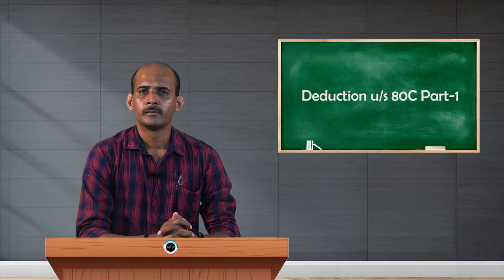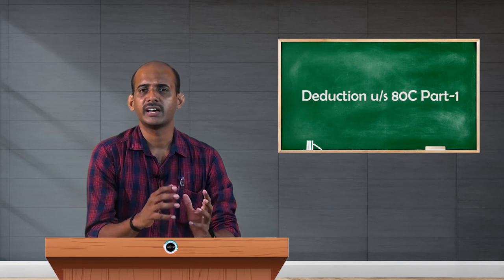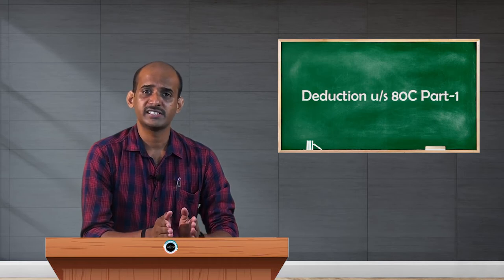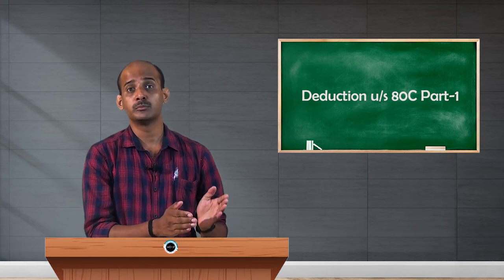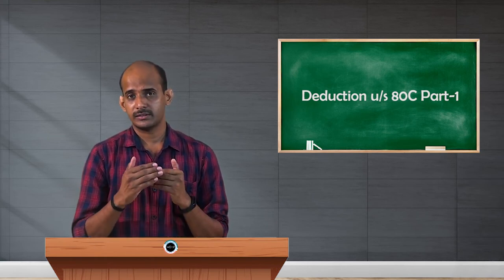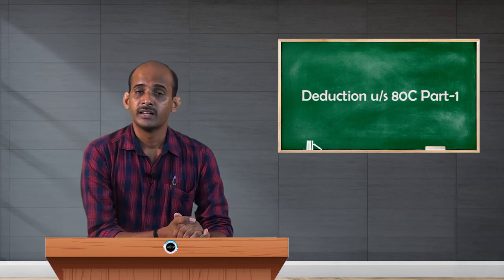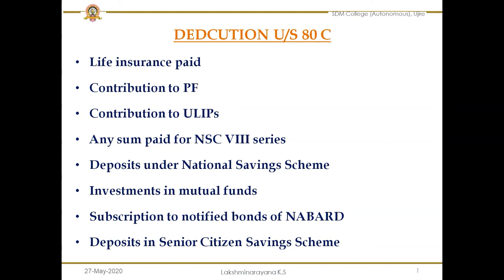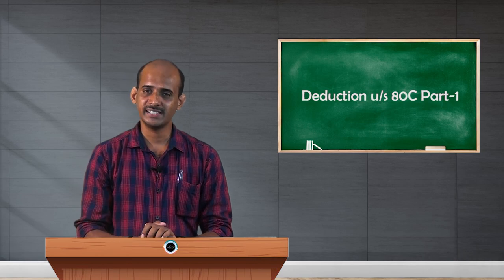SDM E-learning: Deduction under section 80C Part-1 (Dr. Lakshminarayana KS)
SDM E-learning: Deduction us 80C Part-1 (Dr. Lakshminarayana KS)